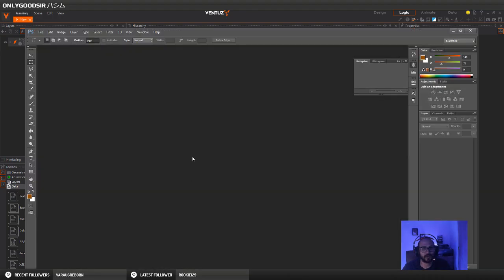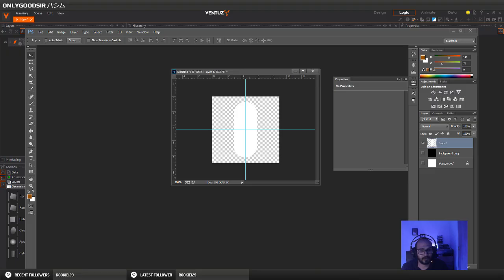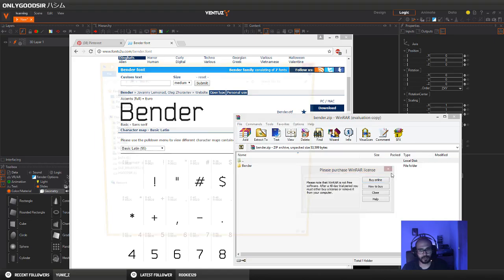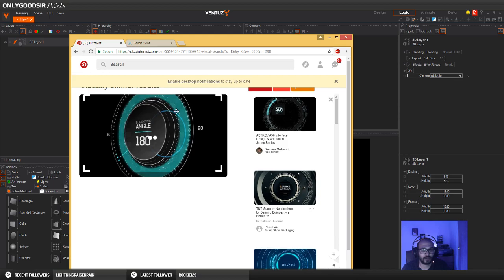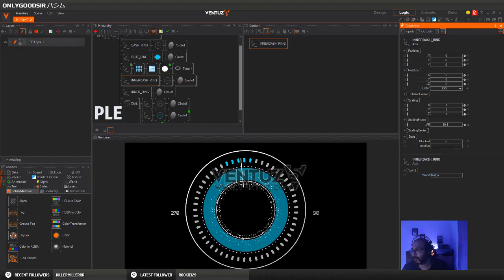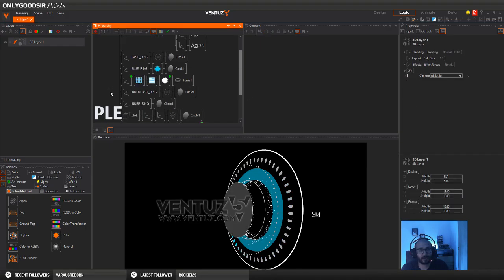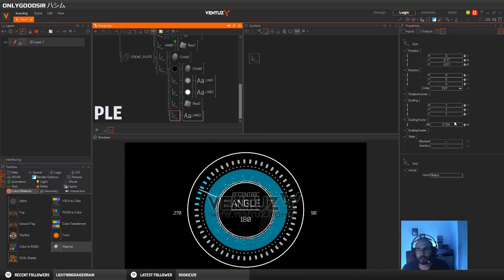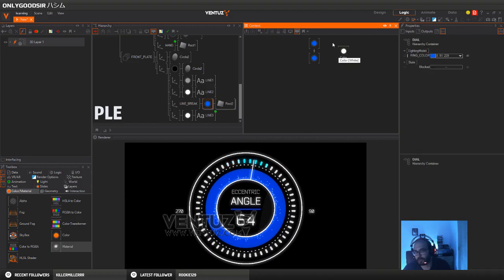[ pc ] ハシム UI Graphic build - Ventuz 5